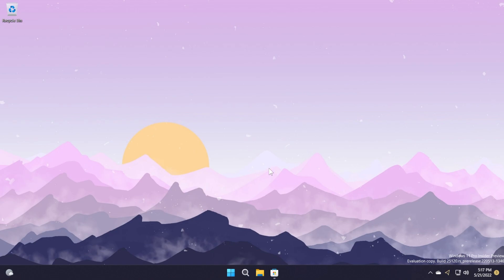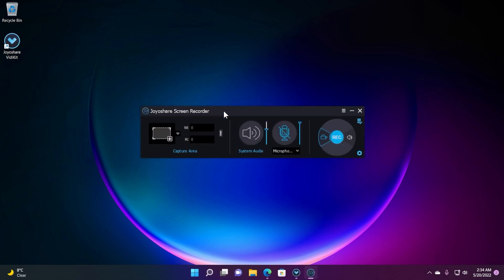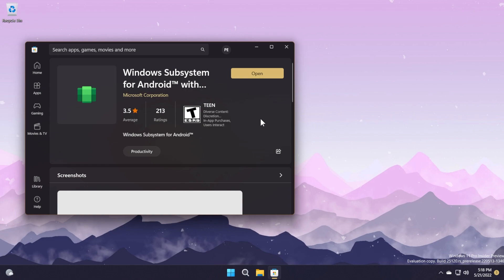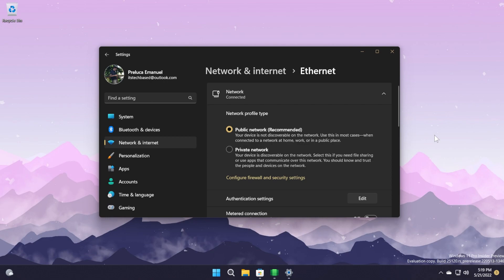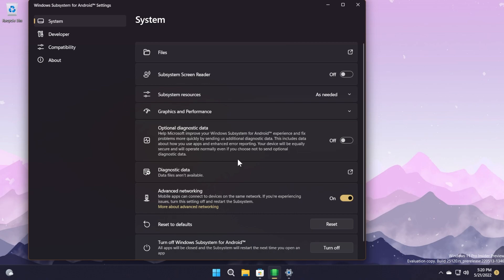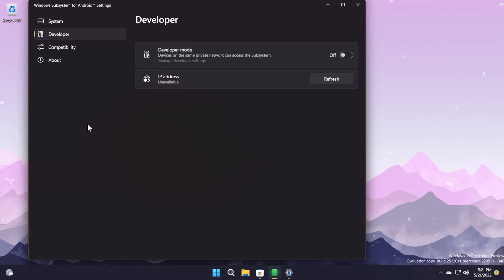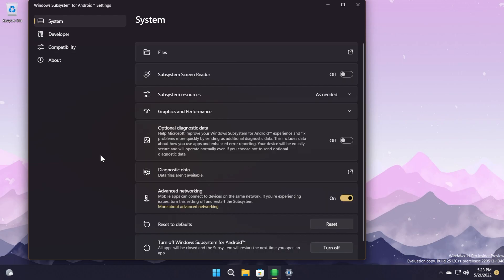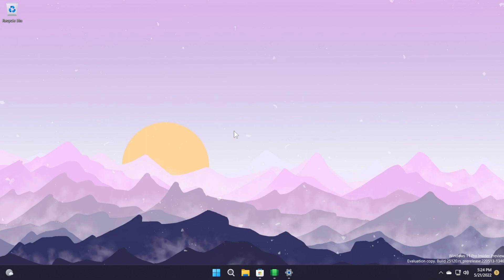New Update to Windows Subsystem for Android - Android 12, Settings App Redesign, Camera, and more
0:00 Intro
0:53 Sponsorship
1:35 How to install the Windows Subsystem for Android
2:01 WSA Updated to Android 12.1
2:23 Telemetry Off by Default
2:41 Advanced Networking on WSA
3:14 Settings App Redesign
4:00 Improvements to Windows Integration
4:33 Improvements to Camera
4:49 Mouse and Keyboard Support Improvements
5:03 Outro